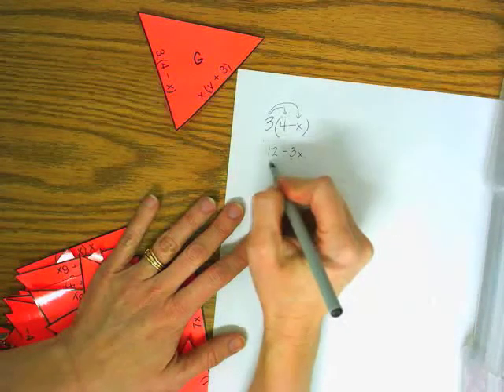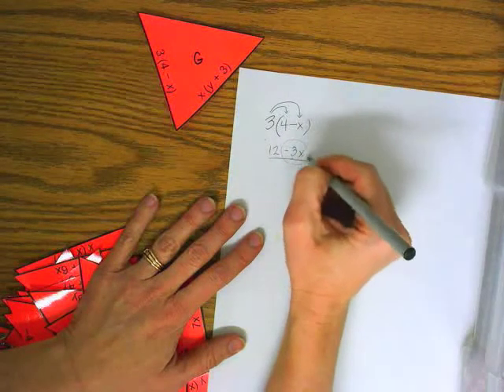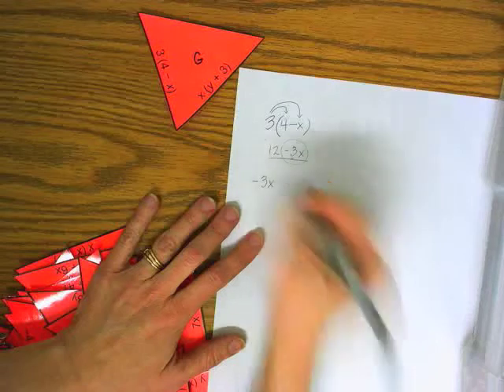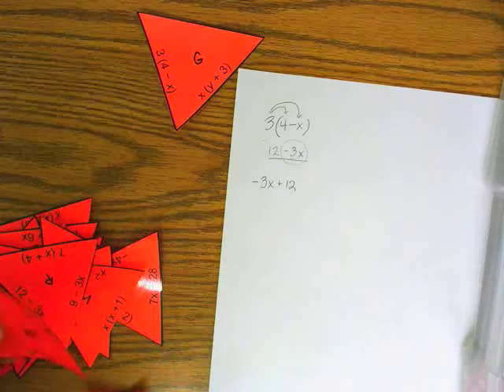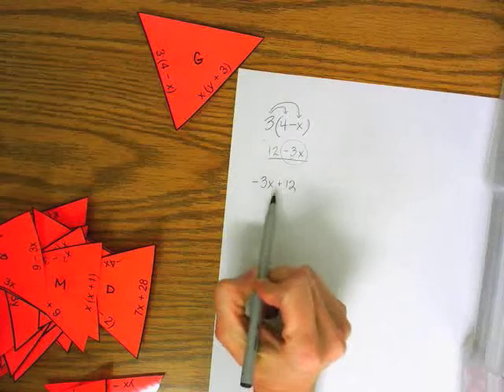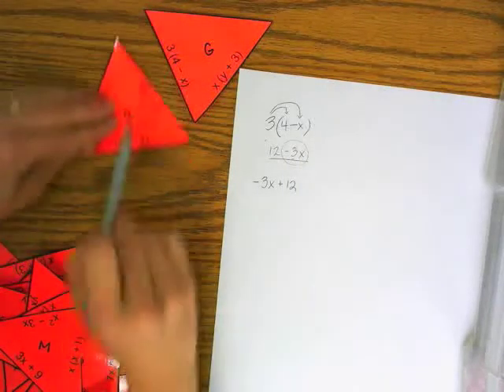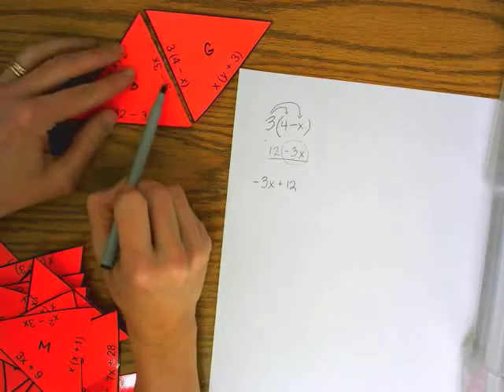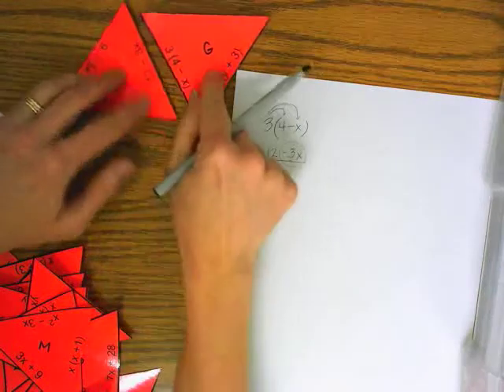distributive property tarsia puzzle instructions